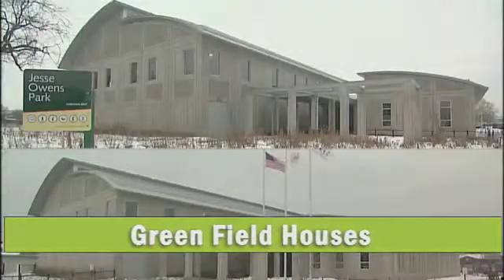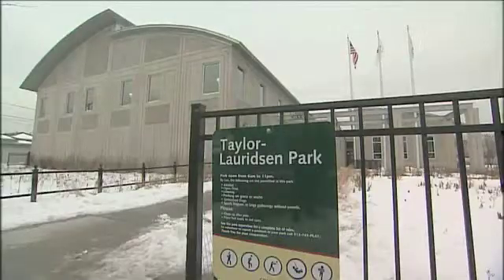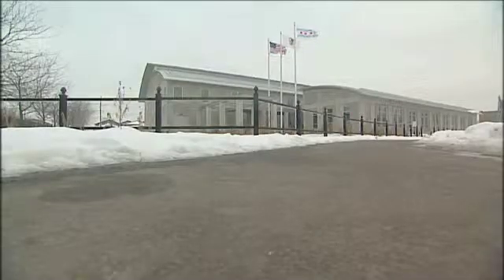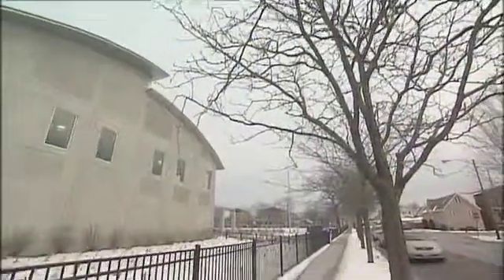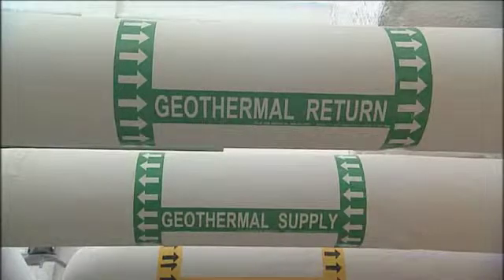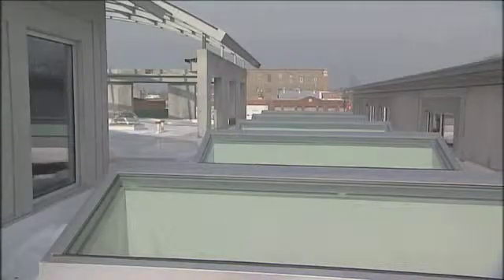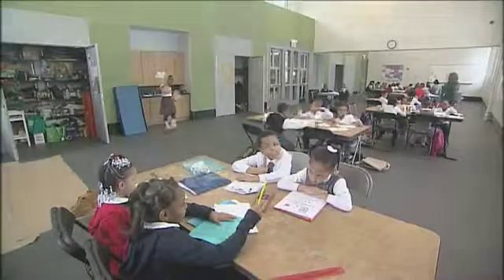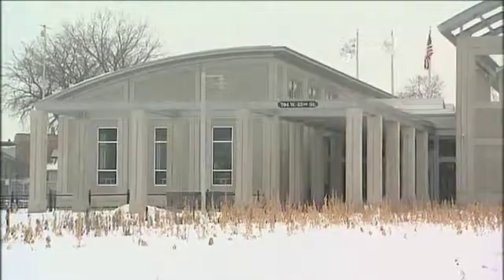Chicago Park District Feb. 2010: Green Field Houses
Last fall, the Chicago Park District unveiled two brand new green field houses aimed at providing a better quality of life for their patrons and residents and sustaining the land theyre built on. The field houses at Taylor-Lauridsen and Jesse Owens Parks are designed to meet the U.S. Green Buildings Council LEED certification rating.